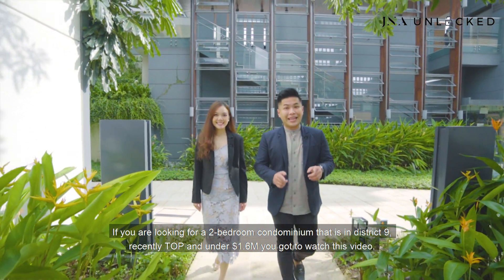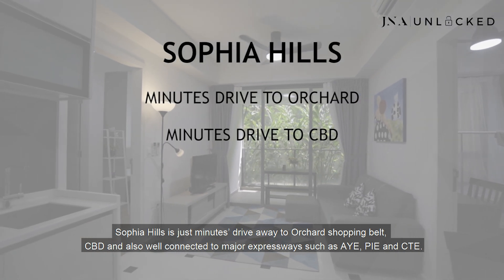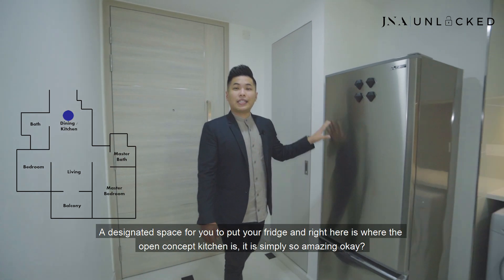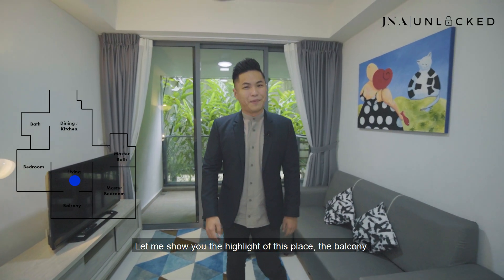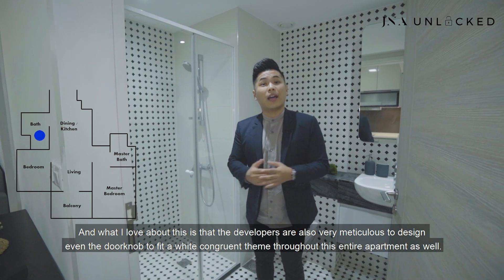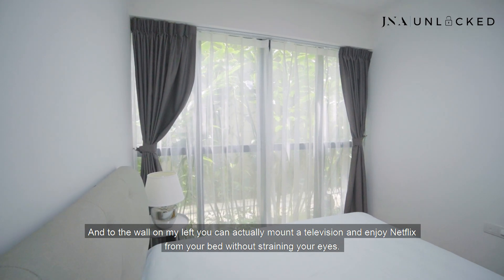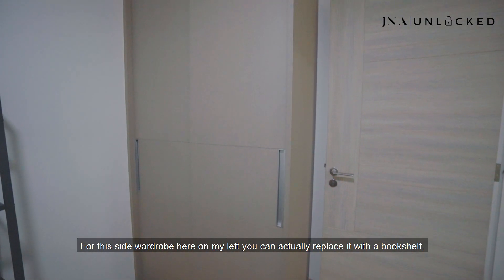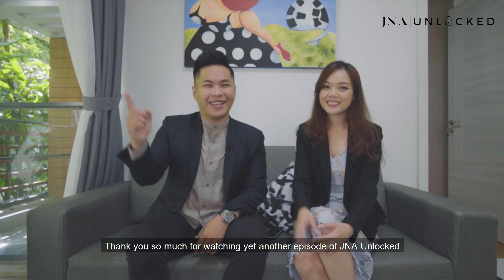[Sophia Hills @ Dhoby Ghaut] JNAUnlocked 29 | The gem of Mount Sophia!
Hidden away from the big city buzz, and yet highly accessible to the Singapore's town area. We bring you Sophia Hills, the most iconic condominium development located at Mount Sophia.

Situated in the heart of Orchard and is sitting quietly amongst the luxury homes, Sophia Hils is conveniently located behind the refurbished Plaza Singapura. There is even 3 conserved building within the project itself!

Follow us on:
Instagram: @jna.realestate / @jervisisaiah_ / @priscillatpz